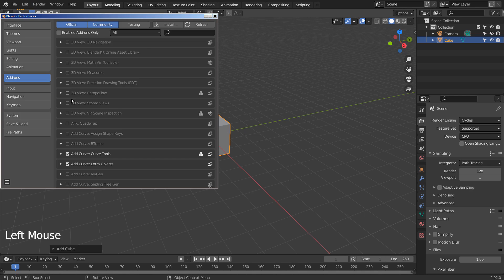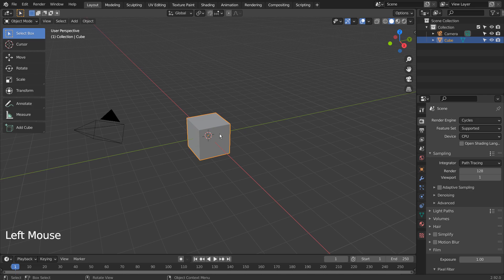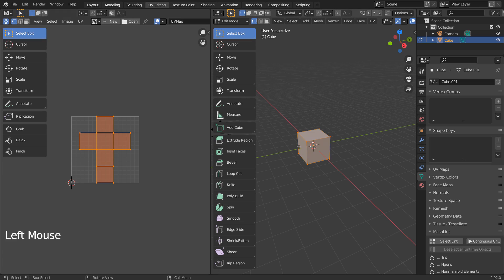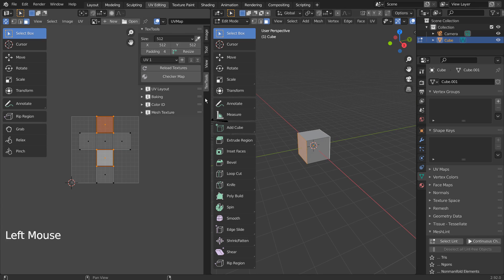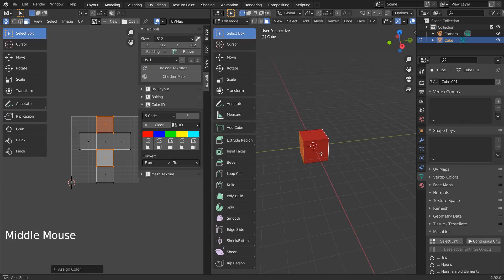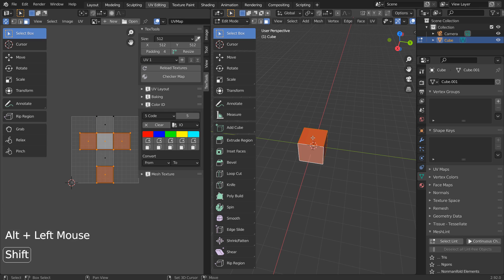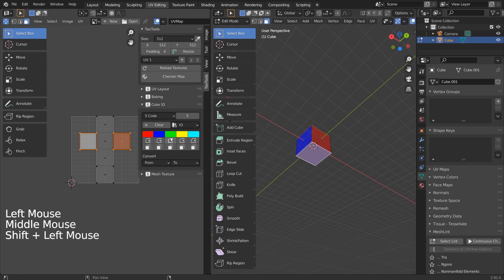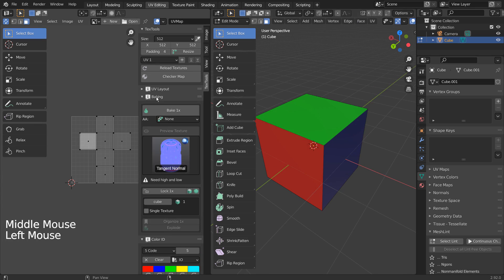Blender tutorial - Fast material ID with TexTools add-on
Here is the add-on link.

* Updated for Blender 4.0 *